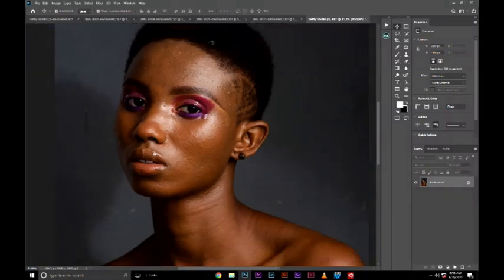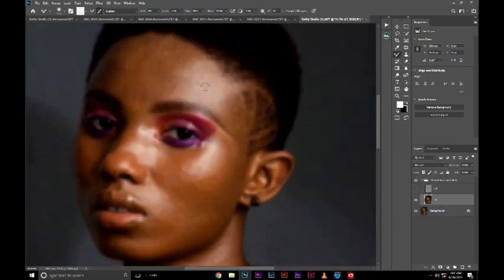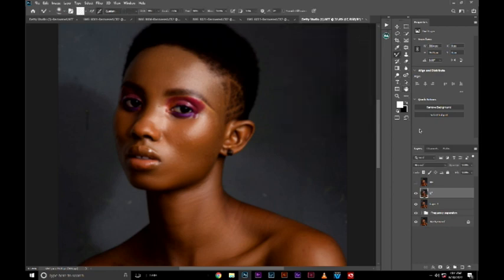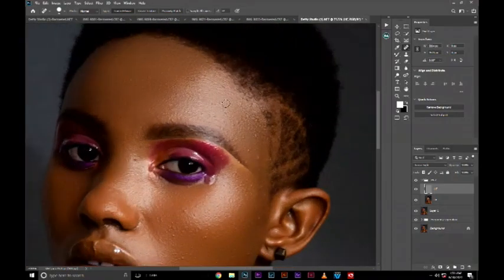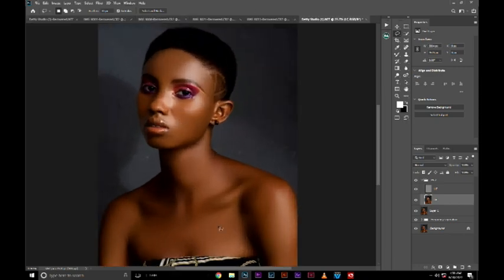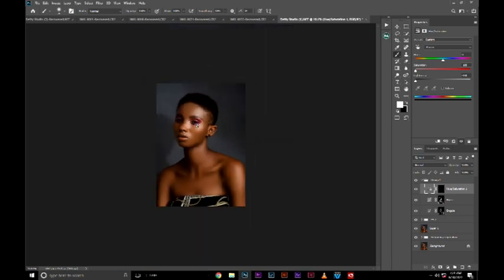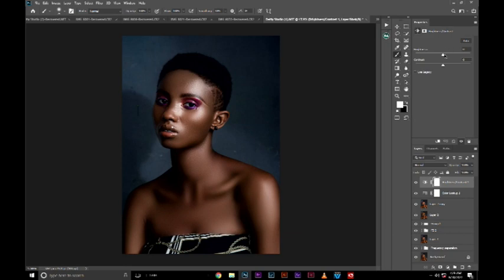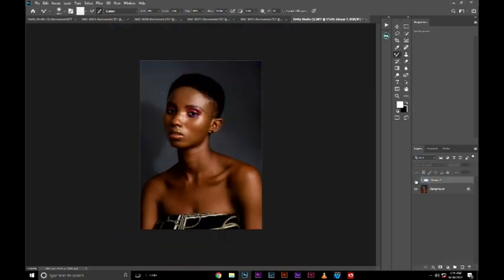High end skin retouching in Photoshop Using Frequency separation.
And this is the link to icaptures studios he is good photographer